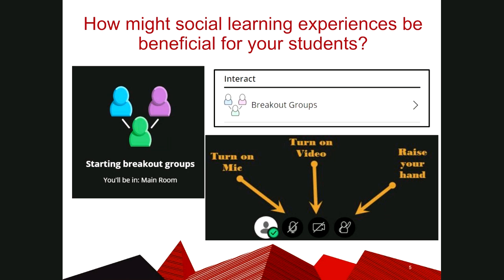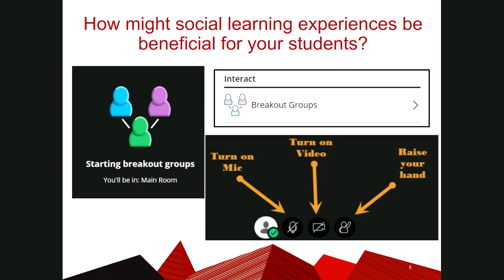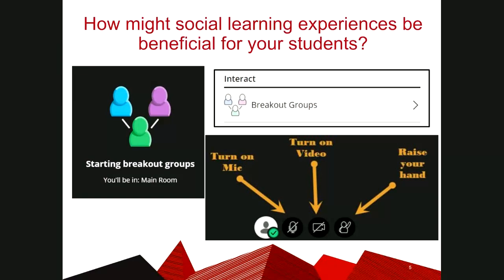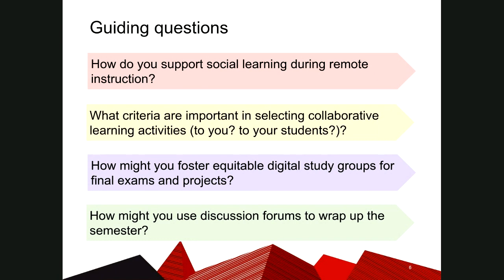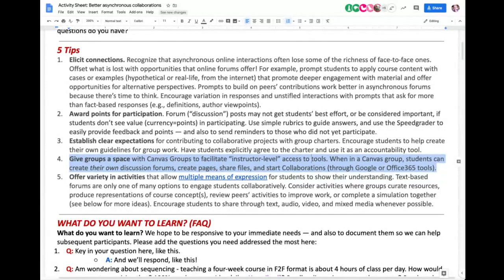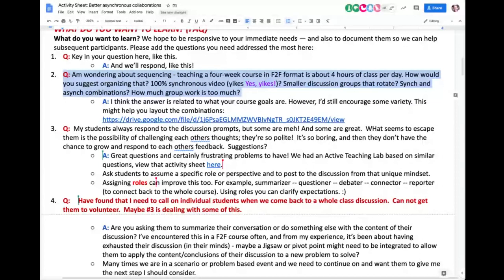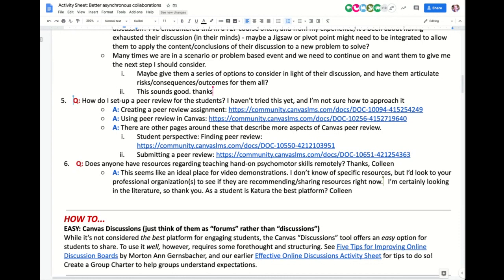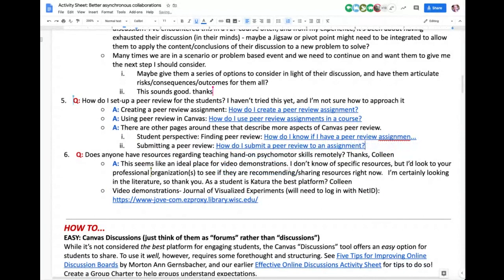Better Asynchronous Collaborations pt2 (Active Teaching Lab 04 14 2020)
Lab Theme: In this Lab, we’ll work together to discuss challenges and solutions for fostering student-to-student learning — experiences, expectations, and navigating needs. Questions such as: How do you support social learning during remote instruction? What criteria are important in selecting collaborative learning activities (to you? to your students?)? How might you foster equitable digital study groups for final exams and projects? How might you use discussion forums to wrap up the semester? What other questions do you have?